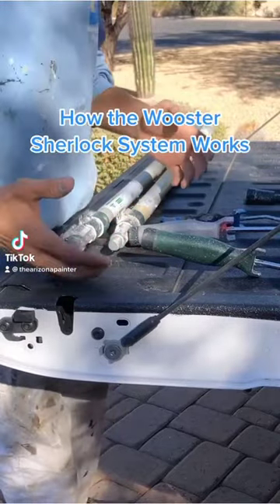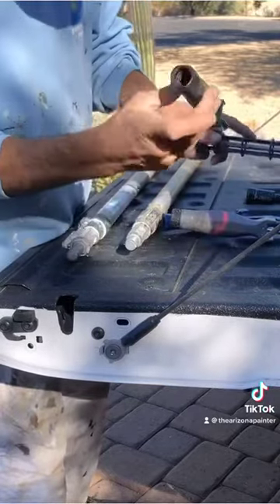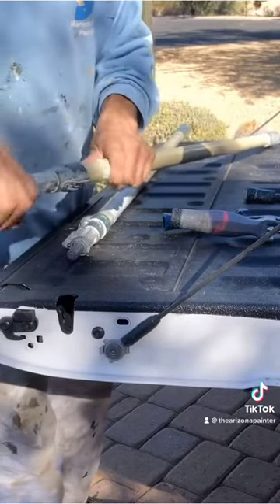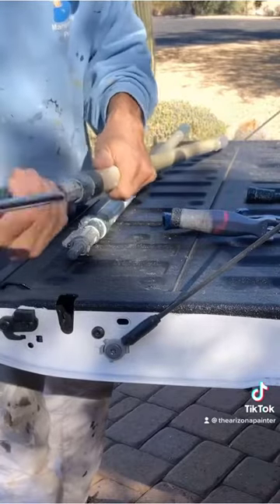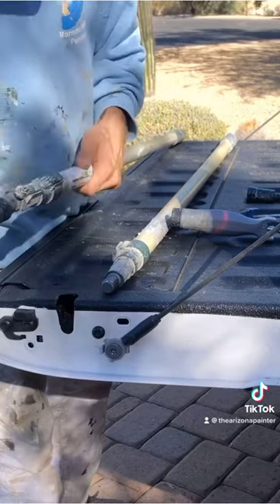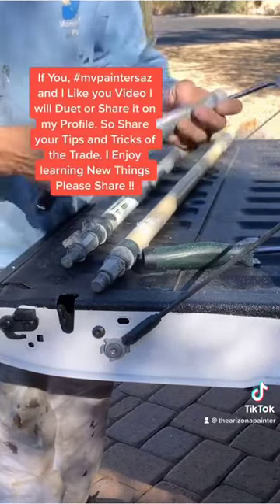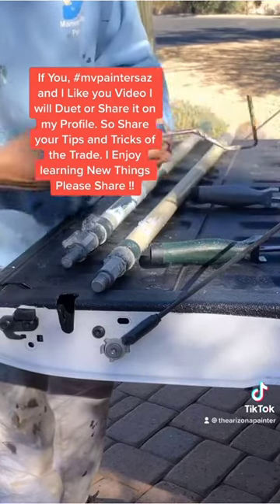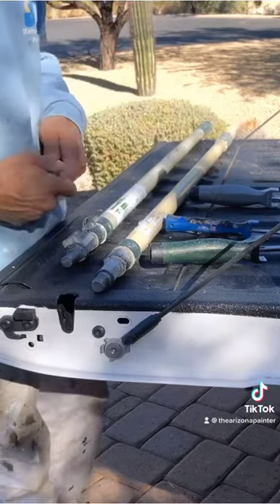Wooster Sherlock System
How the Wooster Sherlock system works and saves time when using both the roller pole and frame together.